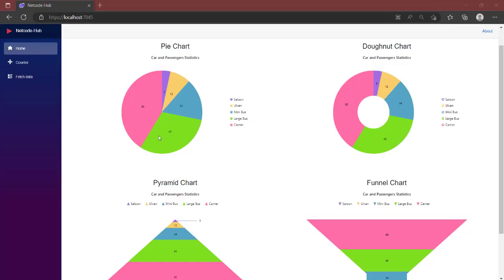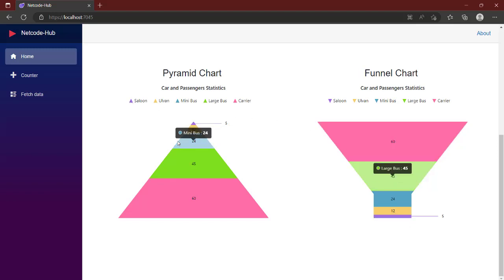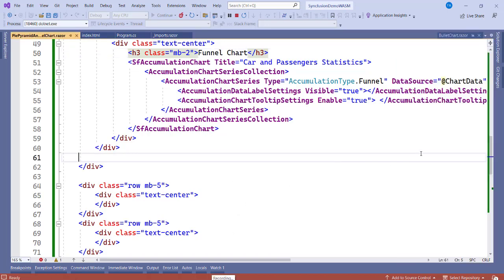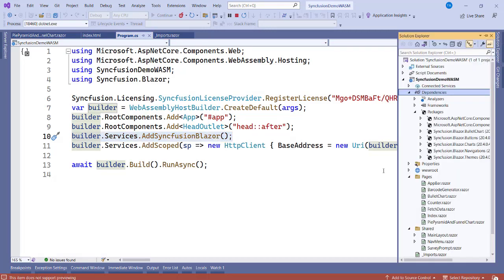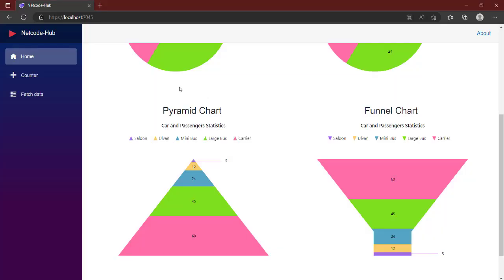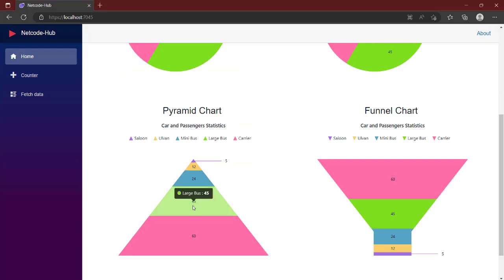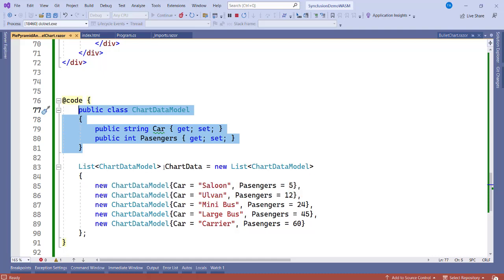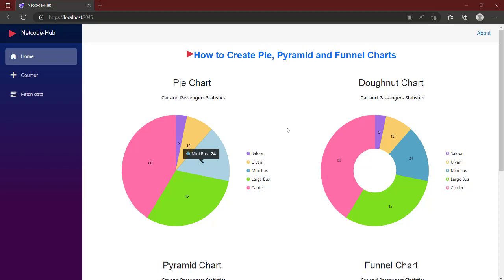Syncfusion Component Basics Tutorials- 4 -Create Pie, Donut, Pyramid and Funnel Charts in Blazor.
This tutorial videos will teach you everything you need to get started. By the end of watch this playlist, you would be able to design your own website application by using simple and easy to implement Syncfusion components.